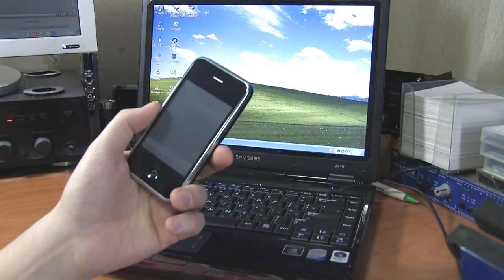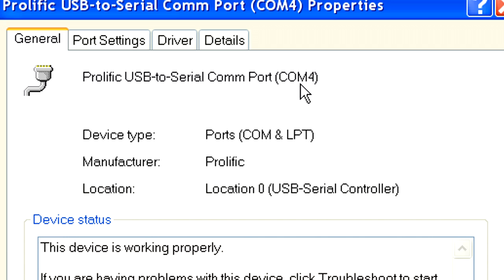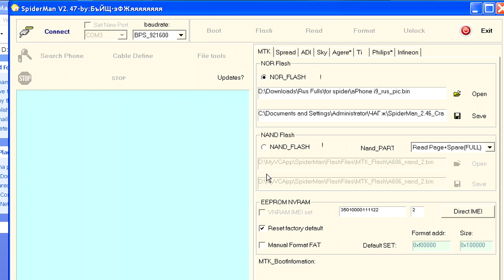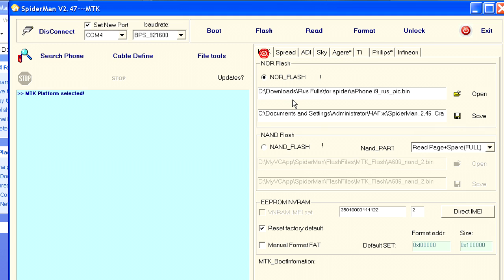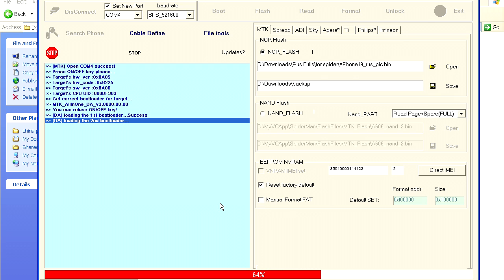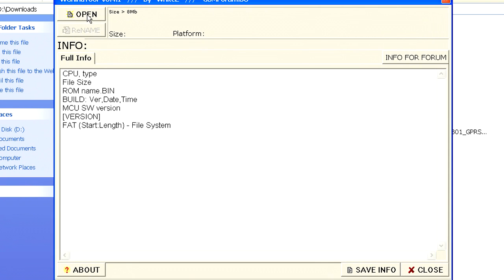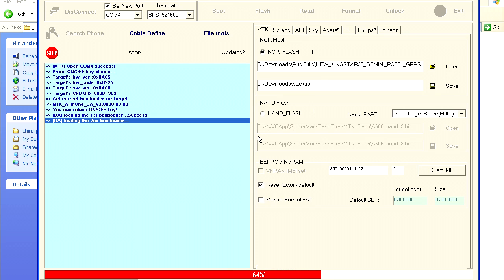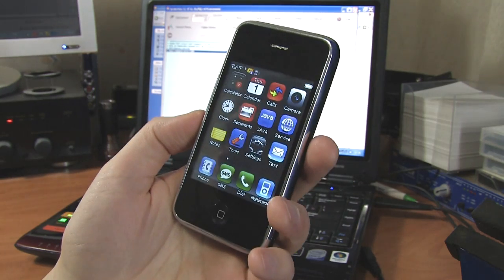SciPhone CECT i9, i68 firmware flashing tutorial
A tutorial on how to upgrade firmware in SciPhone, CECT i9, i68 and similar phones.